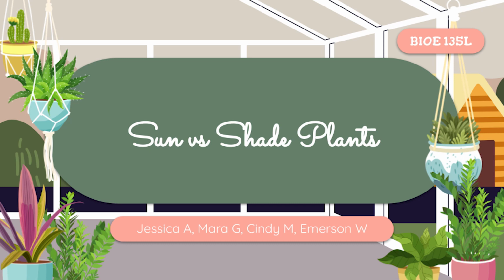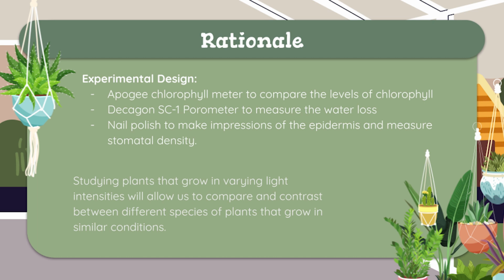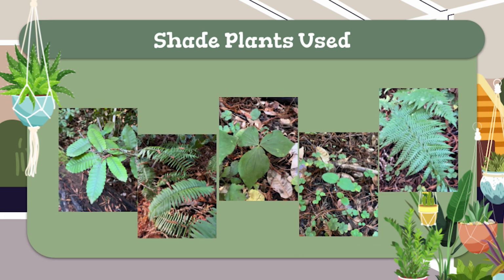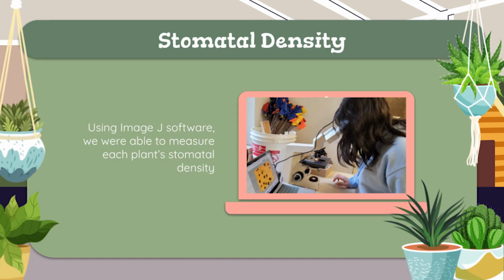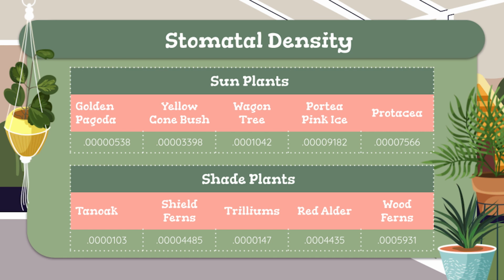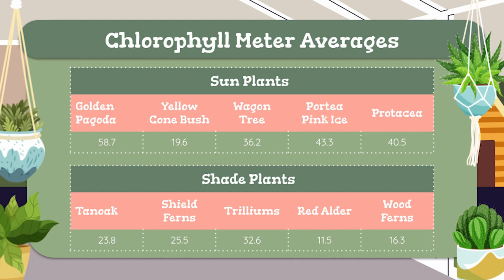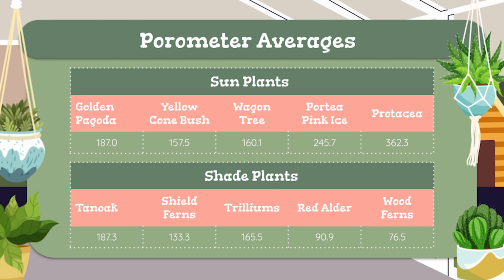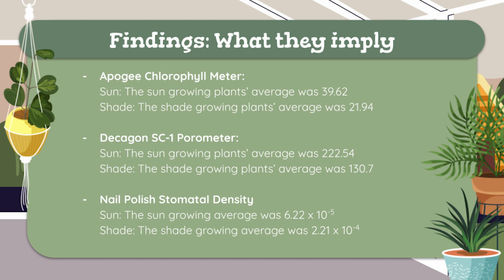BIOE135 SHADE V SUN PLANTS